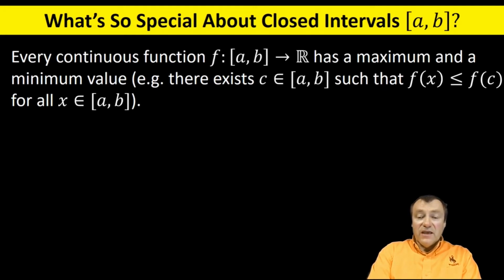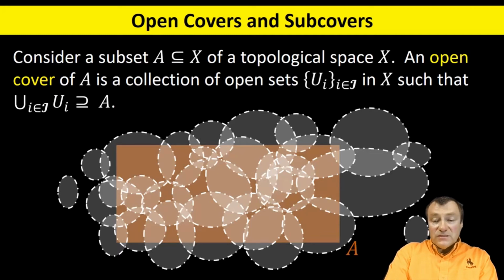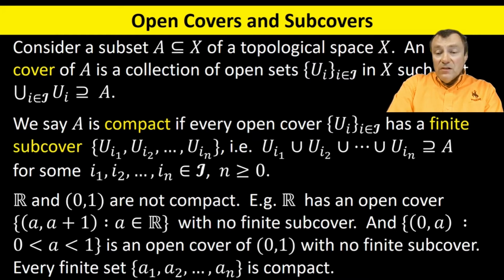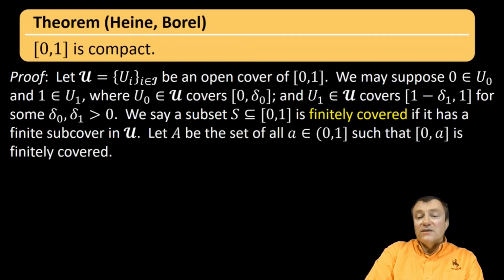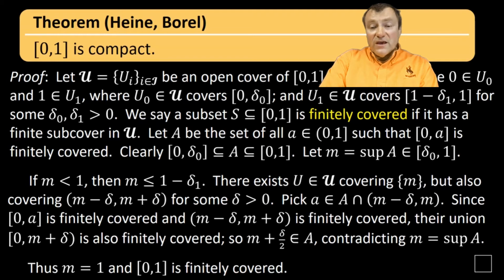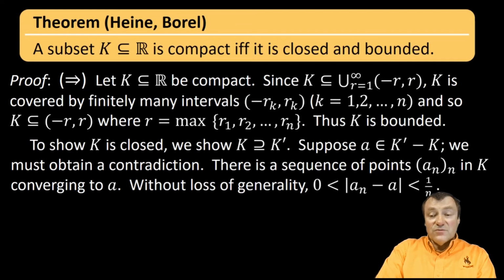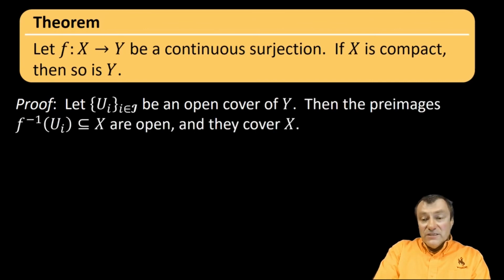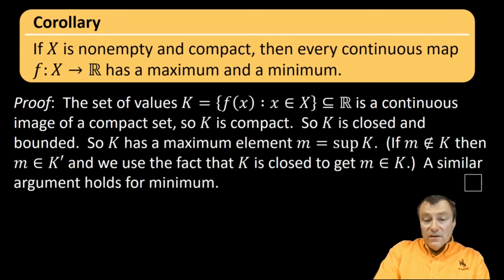Compactness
We define the topological property of compactness, and prove the Heine-Borel Thoerem: A subsets of the reals is compact iff it is closed and bounded.